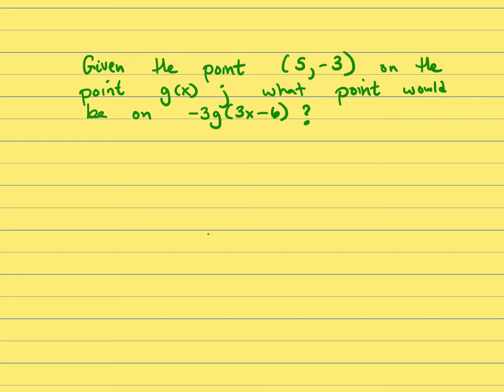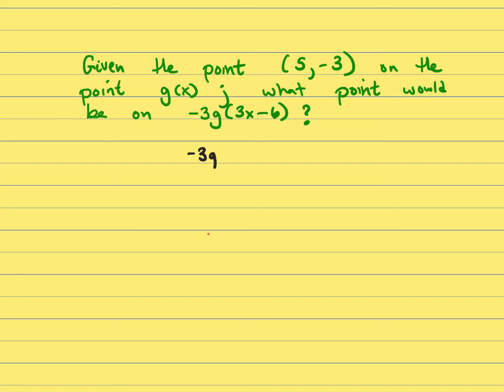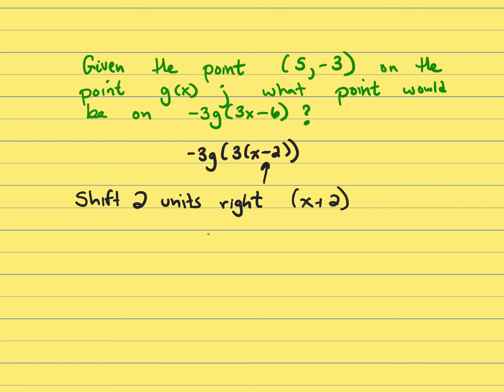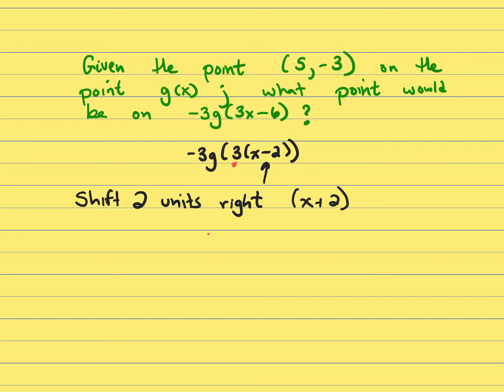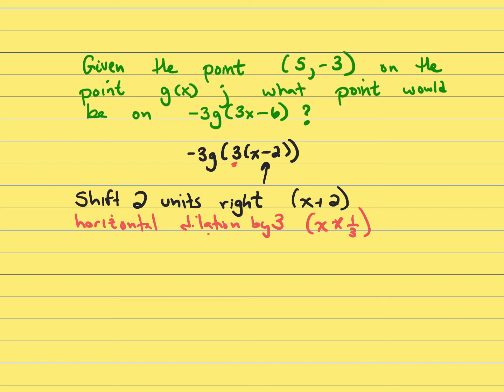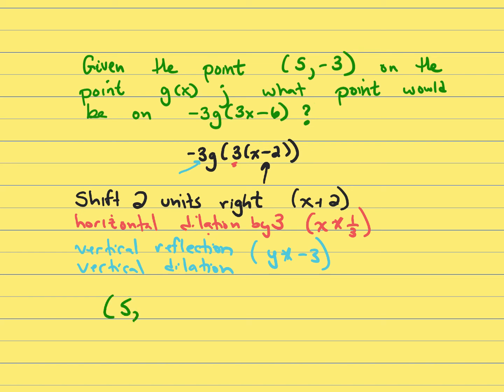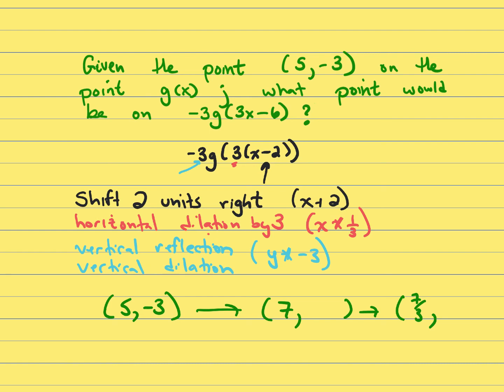Transformation of a point.mp4